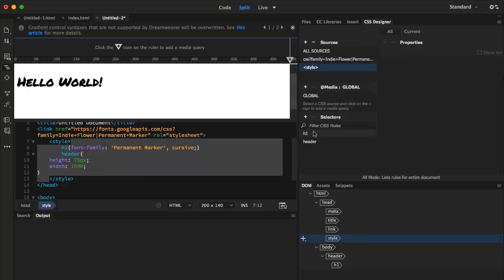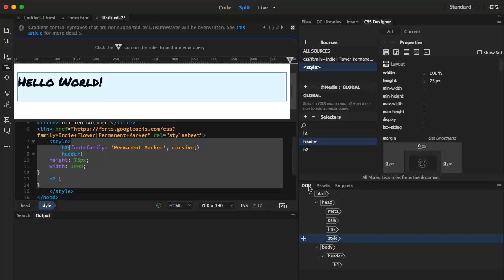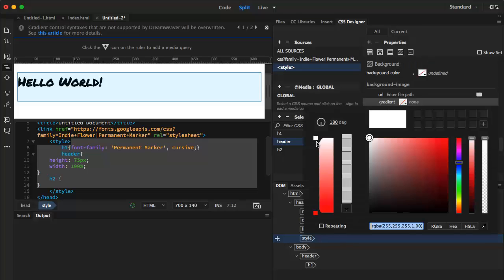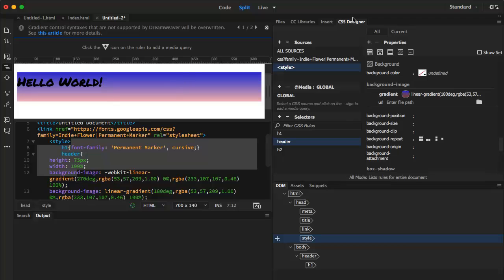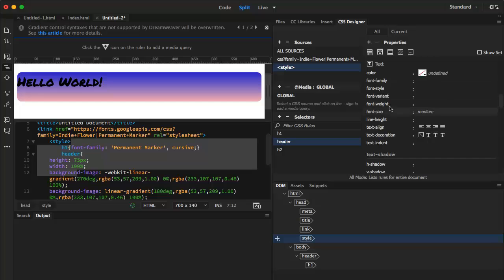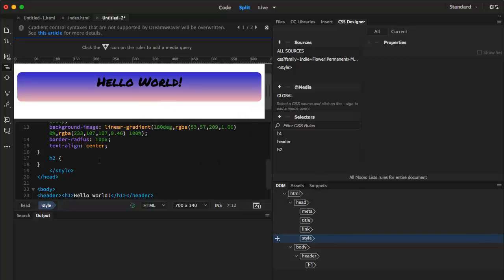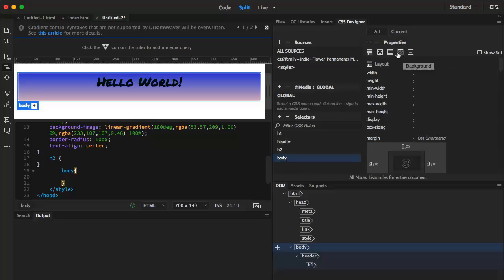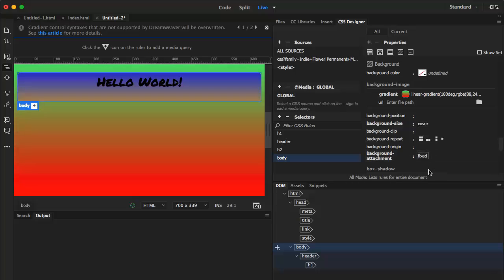CSS Designer Dreamweaver